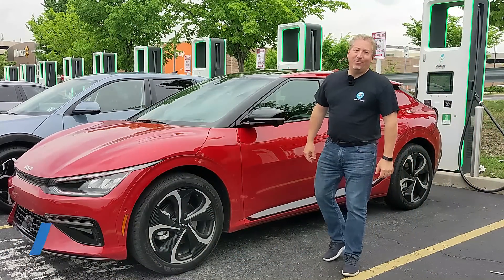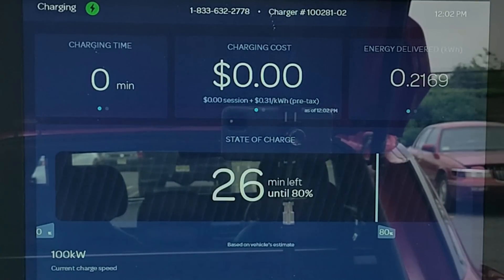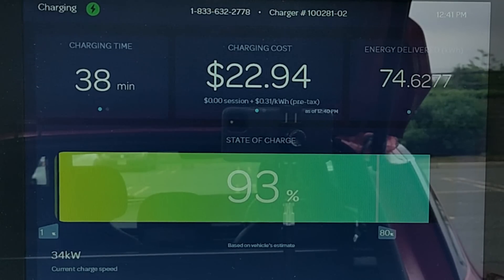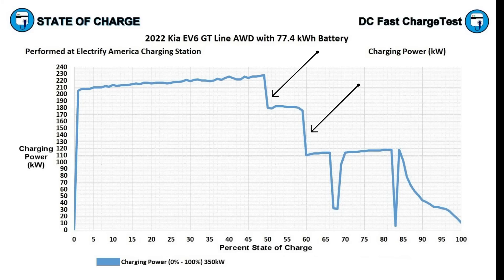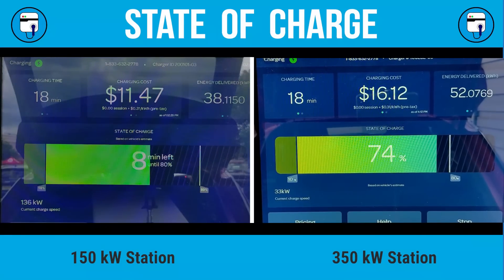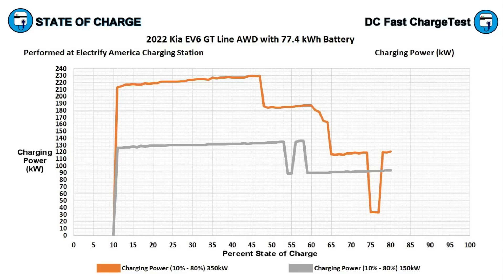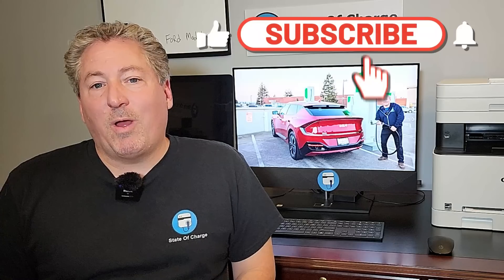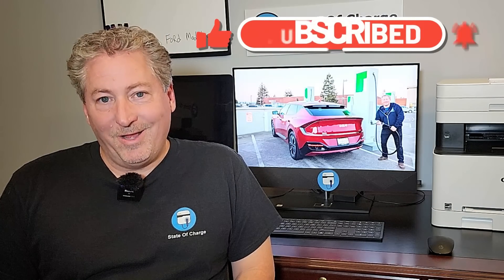We Find Out Just How Fast The Kia EV6 Charges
I drain the battery of a 2022 Kia EV6 GT-Line and record the charging sessions a number of times on different Electrify America ultra-high-speed DC fast chargers to see how long it takes to charge the Kia EV6. I then analyze the results, plot out the EV6's charging curve, and explain how long it takes to add back miles of driving range.

Chapters:
0:00 Introduction
0:59 Kia EV-6 E-GMP 800-volt platform
2:48 The complete 0-100% charging session of the Kia EV6
5:29 Always hire a licensed electrician to install your EV charging equipment
6:16 The Kia EV6 0-100% charging curve
8:31 Kia EV6 10% to 80% charging sessions on a 150 kW and a 350 kW DC fast charger
10:38 Comparing the charging curves of all three Kia EV6 charging sessions
13:13 The Kia EV6 time to charge chart with the "miles added per minute" figures
17:06 Wrapup